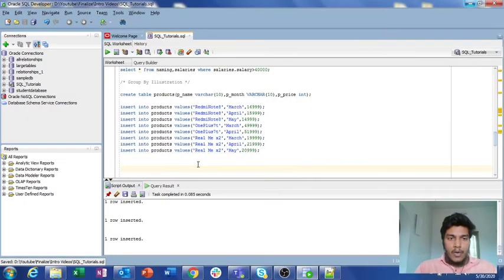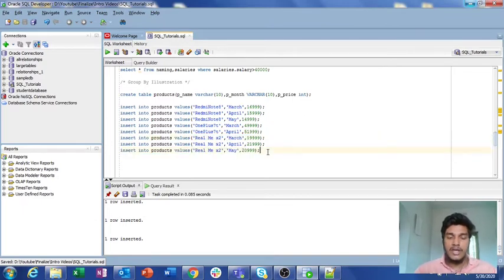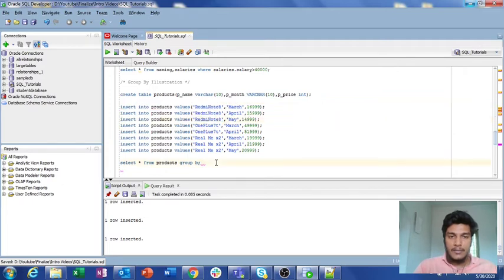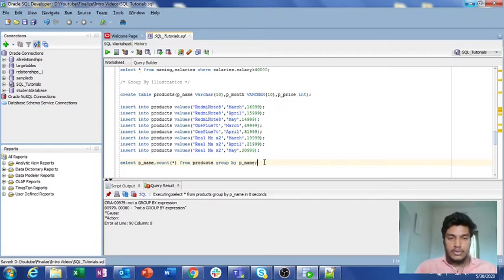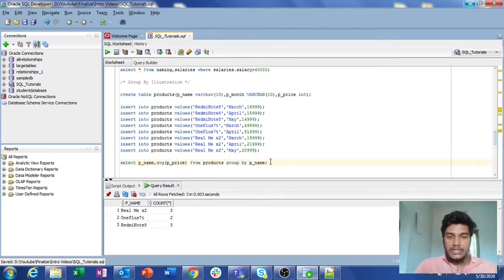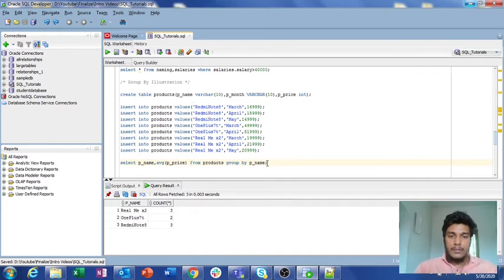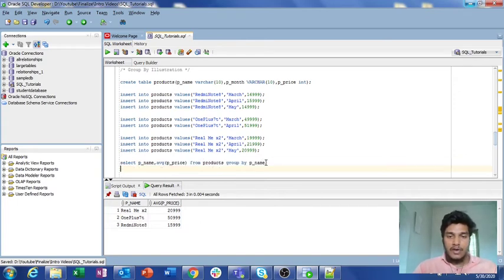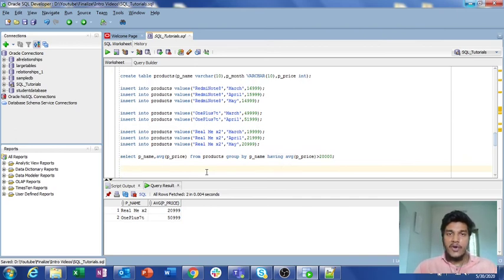25.How to write Query for doing Group By Operation in SQL l GROUP BY l SQL l SQL Developer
This video covers about how to do Group By in SQL using SQL Developer tool.